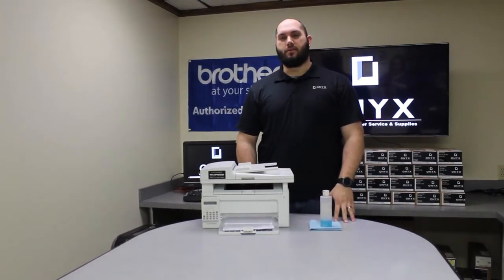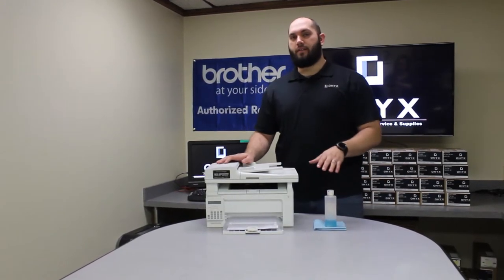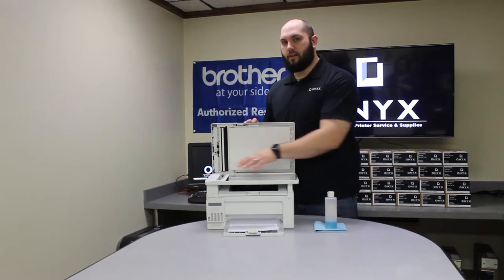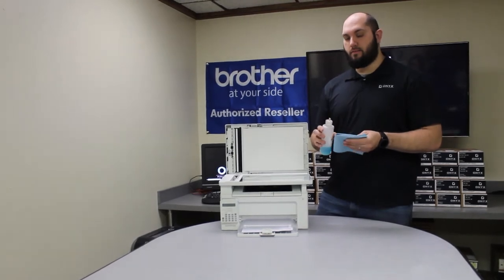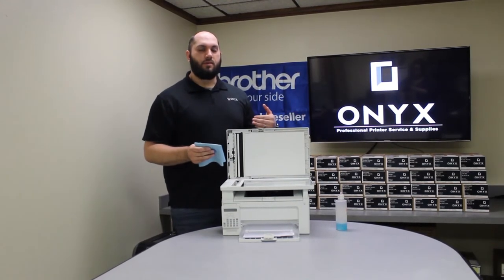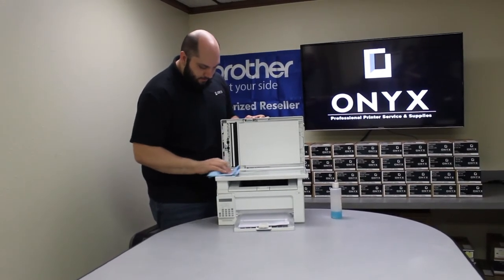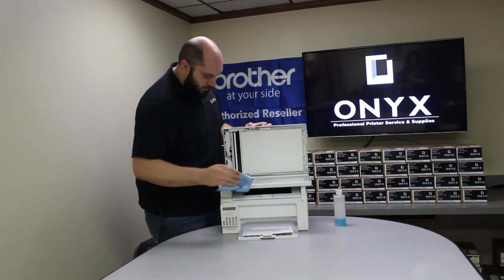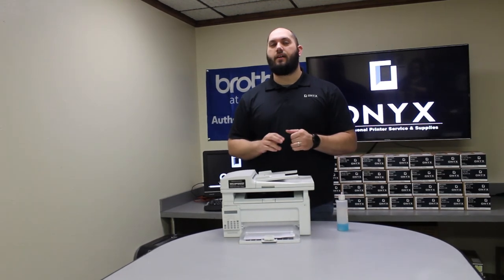HP LaserJet M130 | Onyx Imaging | OKC Printer Repair | How to Clean the Scanner Glass